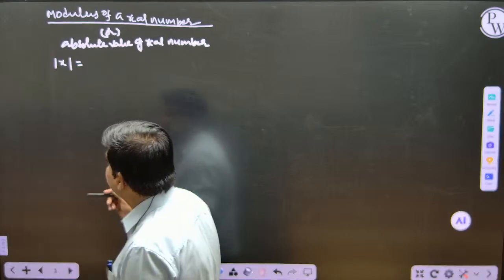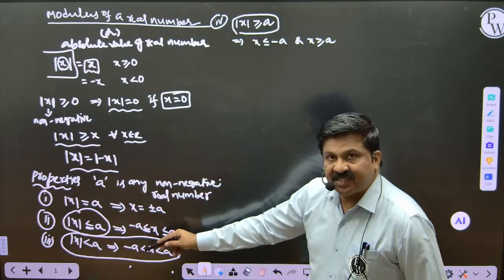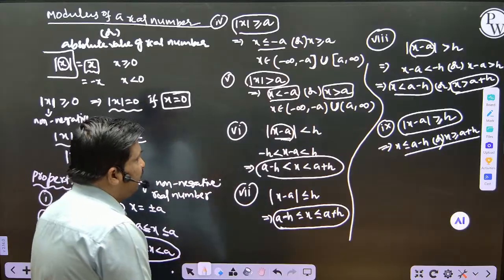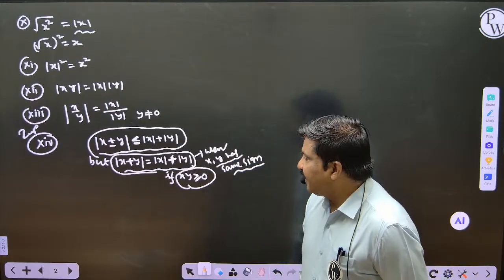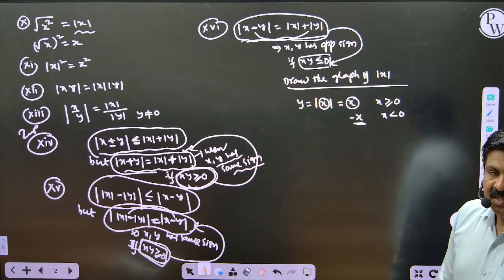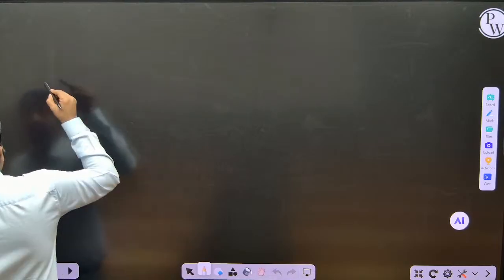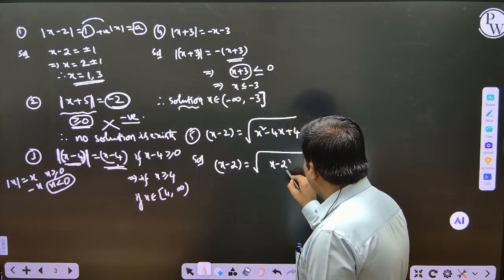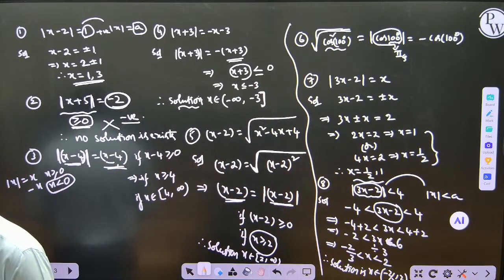11TH JEE MATHEMATICS 11-05-2026